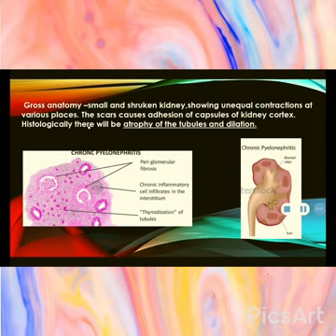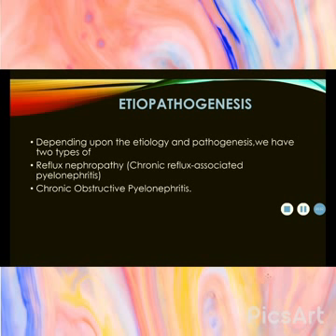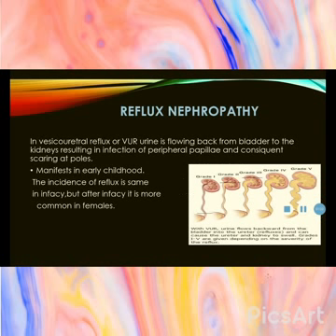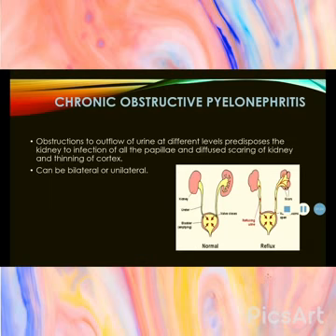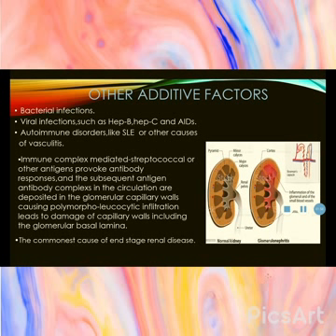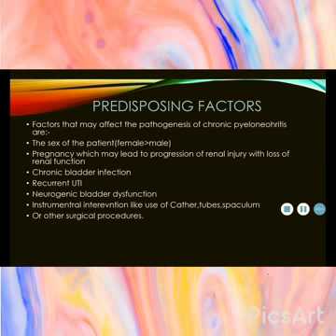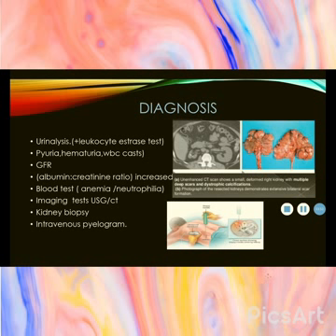Chronic pielonephritis.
Individual work of 6 year student Nuzhat Batt. Medical faculty of JASU.